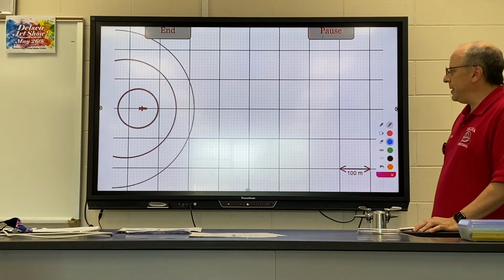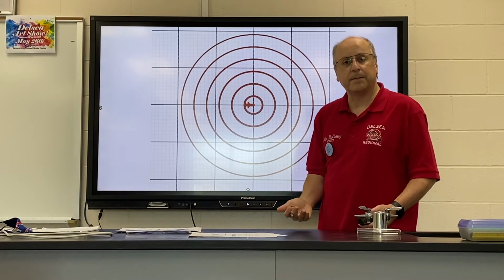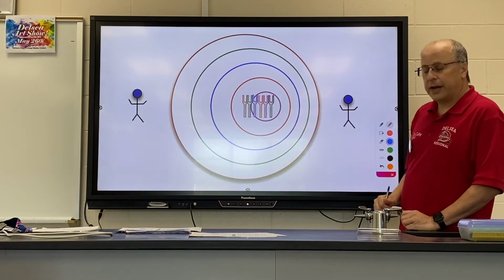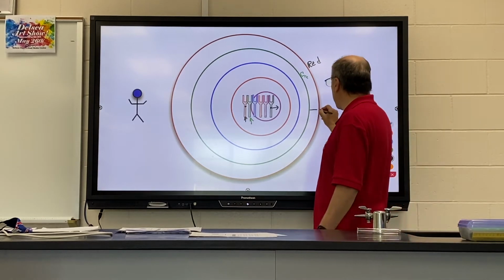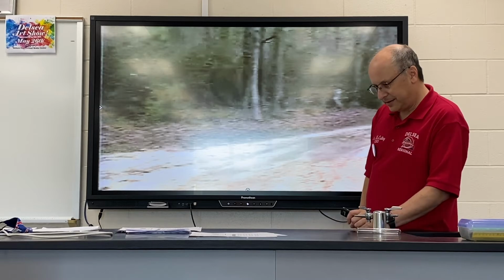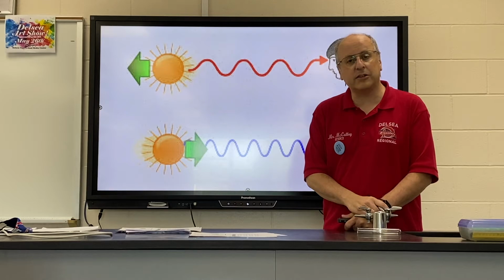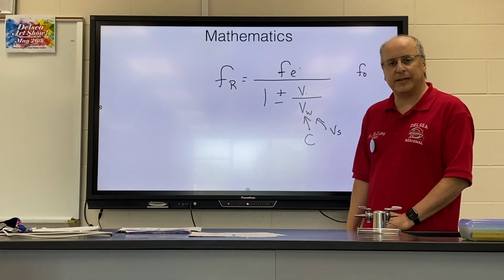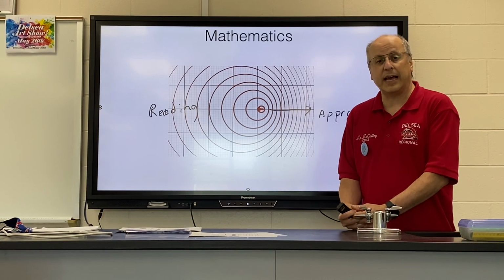Doppler Effect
Notes for students at home.